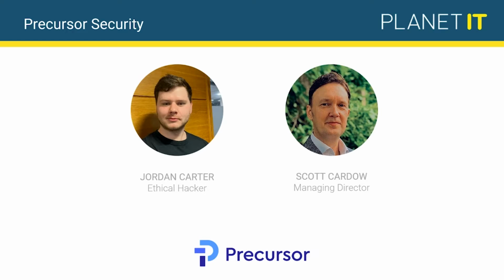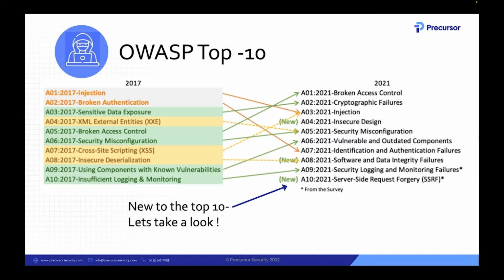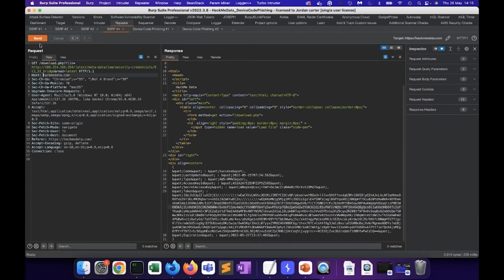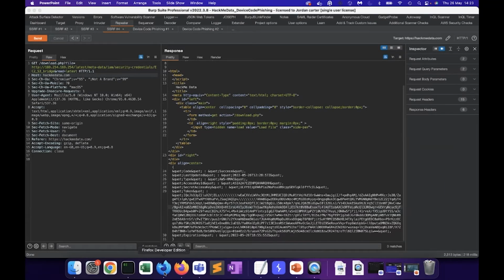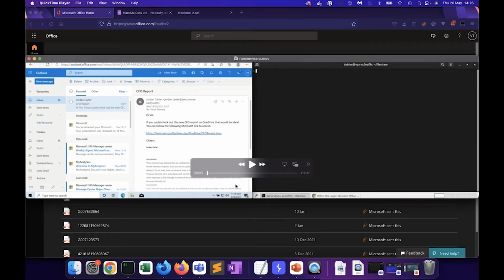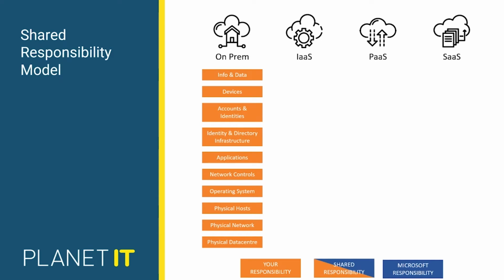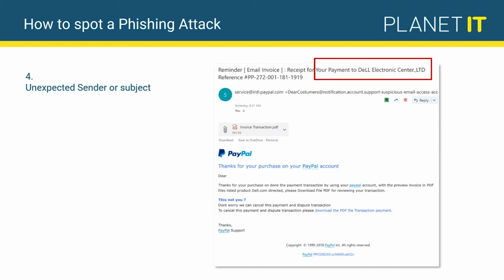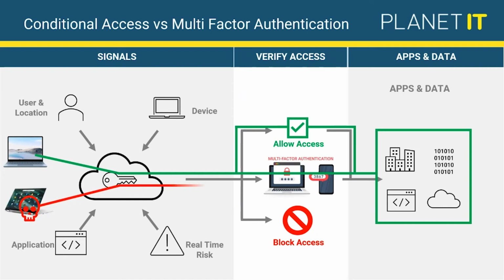LIVE HACK IN ACTION WEBINAR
IT Departments spend thousands of pounds and countless man hours protecting their businesses from cyberattack. More than half will still be attacked this year.

But what does that attack look like?

Join our Live Hack Demo where we will show you how easy it is for threat actors to breach your environment, and why a lot of the tools you think make you secure, are not really up to the task.

On this event we will cover...

✅ Why being in the cloud does not mean you are as secure as you think.
✅ See a phishing attack in action and how your end users can be easily compromised.
✅ 2FA or MFA is considered a strong defence... it's not! See how easily it can be bypassed.
✅ Find out what tools you and your team can use to effectively block an attack
✅ Cyber Essentials is now a key accreditation for businesses, see how your organisation can prepare for certification.
✅ Understand effective penetration testing and why it is still an essential aspect to a security program.